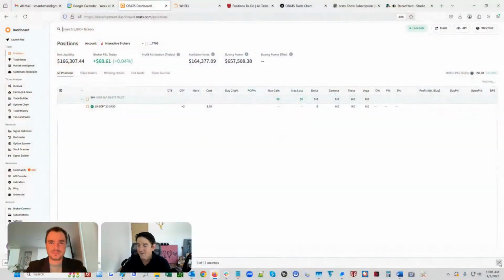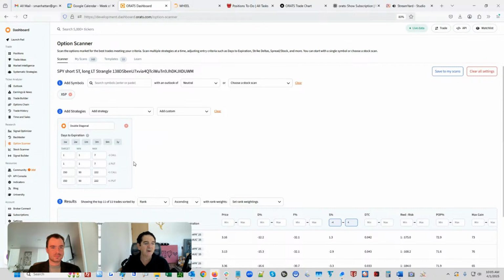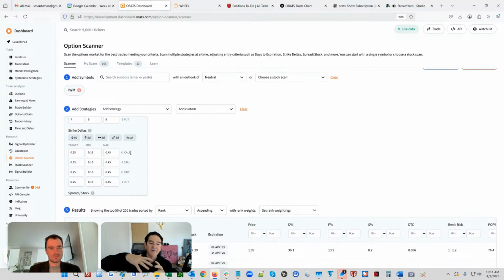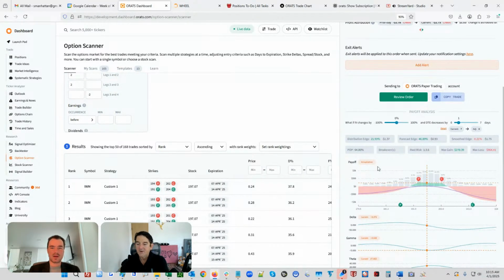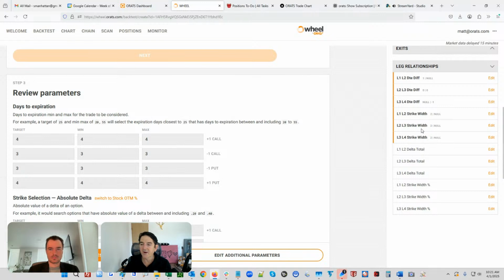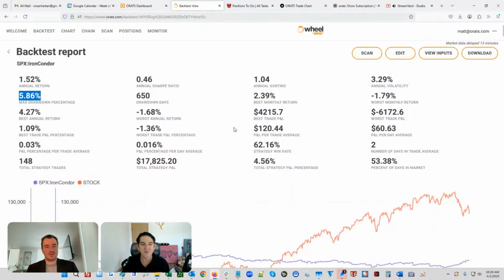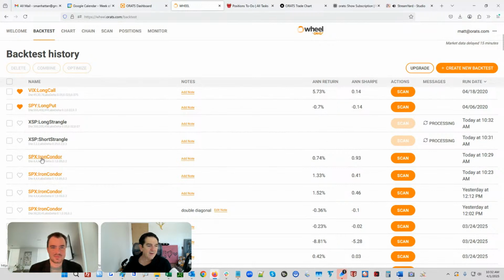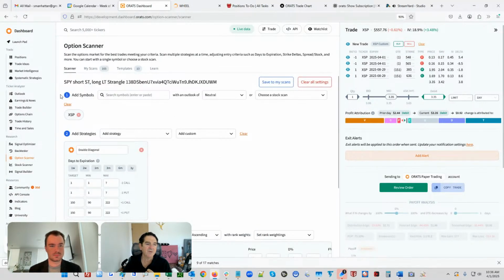Double Diagonal Backtesting and Screening | Driven by Data Ep.73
Join Matt and Tyler as they dive into double diagonal strategies—how to screen for them, backtest them, and understand their risk profiles using ORATS' advanced tools. This episode breaks down how to set up these multi-leg trades in both the Options Scanner and Legacy Backtester, offering a hands-on walkthrough of strike selection, delta targeting, and yield optimization.

They explore real examples using SPX and IWM, comparing variations on double diagonals with debit vs. credit structures, and explain how to combine backtests for long/short positions. The discussion includes performance metrics like Sharpe and Sortino ratios, as well as how to visualize and rank opportunities using theoretical value and forecast edge.